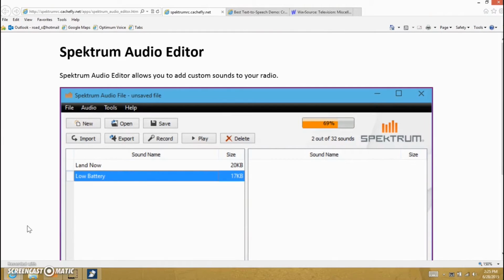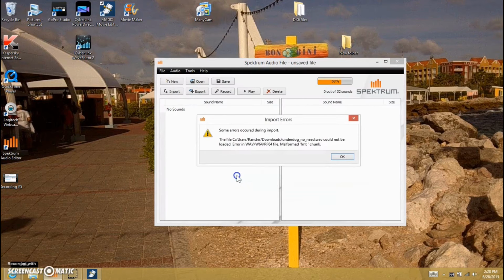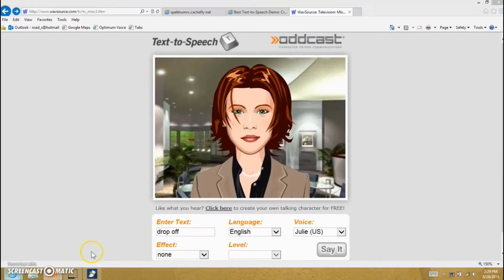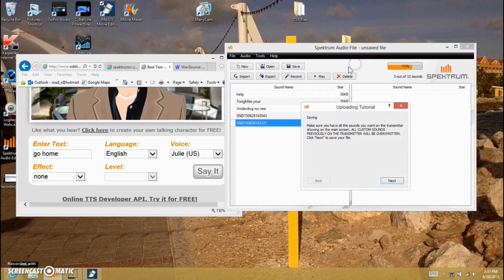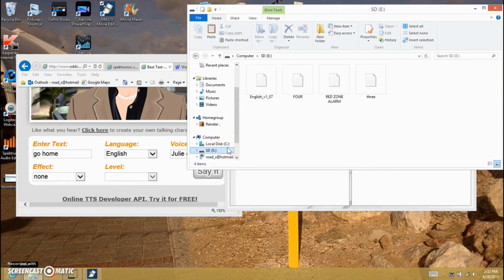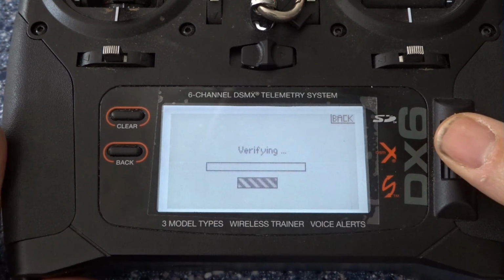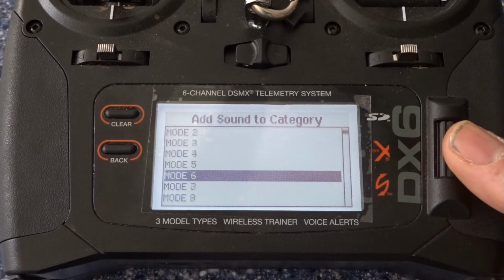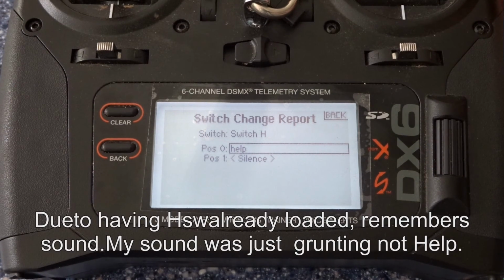DX6 Spectrum Audio Editor how to add ANY sound in Review